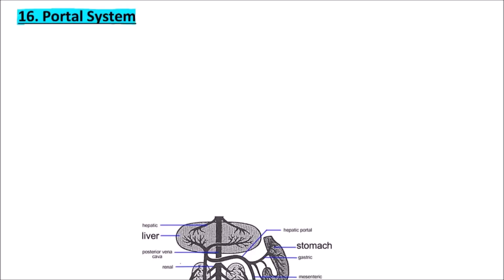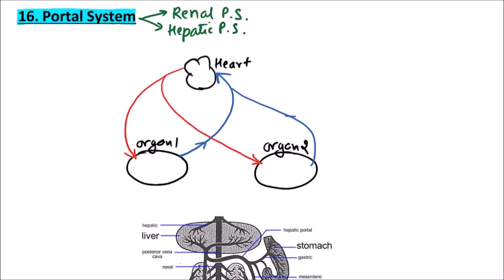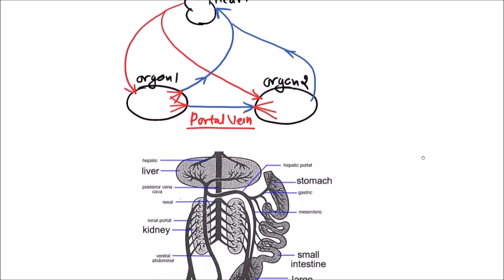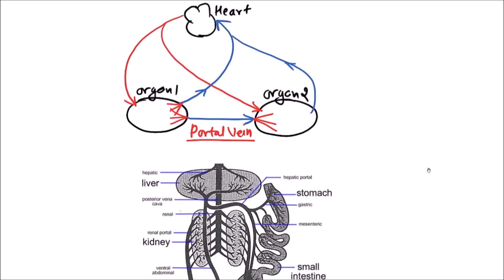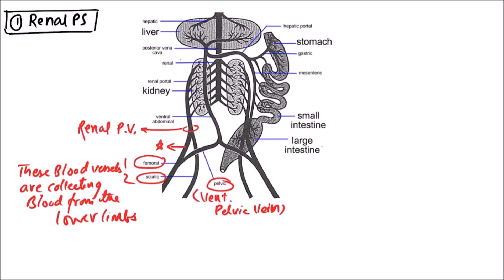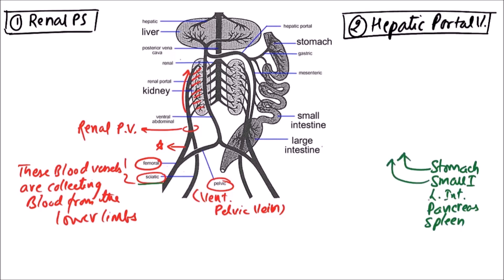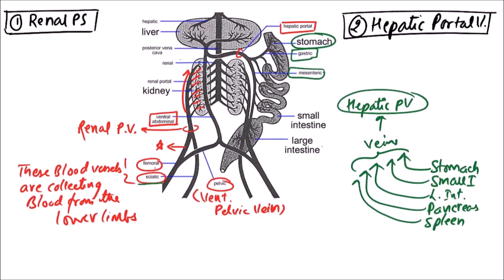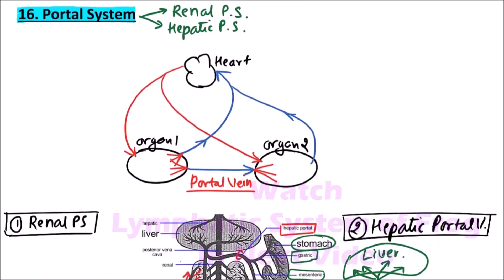Class 11- Zoology Lectures- Discuss The Portal System Of Frog & Types, Function or Significance-1.16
In this video, portal systems of Frog are discussed.

The portal system is defined as a system of blood vessels in which veins carrying blood from different parts of the body is first broken up into capillaries in another organ like kidney or liver then the blood is collected by another set of capillaries which unite to form another vein that carries blood to the heart.
Portal vein therefore originates from capillaries and terminates as capillaries.
Thus it is also called double capillaries system.

Portal veins are the veins between the two organs other than the heart.
The organs which receive blood from portal veins are called portal organ.

There is two portal systems in frogs:
A. Renal Portal System
It consists of Renal portal vein and it carries blood from all parts of the hind limbs. The impure blood is collected by capillaries, which combine to form a femoral and sciatic vein. The femoral vein runs on the outer side and sciatic veins on the inner side of each leg. The femoral vein on entering the body cavity divides into dorsal (external iliac vein) and ventral (inner pelvic vein) branches. The dorsal femoral branch joins with a sciatic vein in coelom and forms the renal portal vein. The renal portal vein runs outside to the kidneys and receives blood from a dorso-lumbar vein and enters the kidney by a number of branches from the outer margin.
Inside the kidney, these veins break and rebreak to form capillaries. These capillaries form 5 to 6 renal veins on emerging from the kidneys and open into post caval vein. All these veins form the renal portal system.
The renal veins of both sides, along with gonadal veins from gonads, join to form large median vein called postcaval vein which runs upward, passed through the liver and opens into sinus venosus.
The impure blood from the posterior part of the body passes through the tissues of the kidney, on its way to post caval by this portal system.

Significance of Renal Portal System :
The harmful substances like CO2 and nitrogenous wastes are separated from the blood by kidneys and are passed outside in the form of urine.

B. Hepatic Portal System
It consists of the veins collecting the blood from the alimentary canal and hind limbs and distributing blood to the liver.
It consists of:
i. Anterior abdominal vein- It is a median vein and formed by the union of two pelvic vein and vesicular vein.
Pelvic veins are the lateral branches of femoral veins from hind limbs which collect blood from the outer parts of the hind limbs. Vesicular vein collects blood from the urinary bladder.
The anterior abdominal vein runs forward along the mid-ventral line of the body wall, towards the liver. At the anteriormost end, it divides into two branches entering the right and left lobes of the liver where it breaks up into capillaries inside it. It also gives a short branch which joins the hepatic portal vein before entering the liver.

ii. Hepatic portal vein- It is a large vein, which collects blood from different parts of the alimentary canal and the spleen. It is formed by the union of the following veins :
1. Gastric vein (collects blood from the stomach)
2. Duodeno-pancreatic vein (collects blood from duodenum and pancreas).
3. Intestinal vein (collects blood from the intestine).
4. Splenic vein (collects blood from the spleen).
5. Rectal vein (collects blood from the rectum)

Significance of Hepatic Portal System
The blood from alimentary canal contains excess glucose, amino acids etc. which is absorbed by the liver.
Ammonia and amino acids are converted into urea and uric acids.